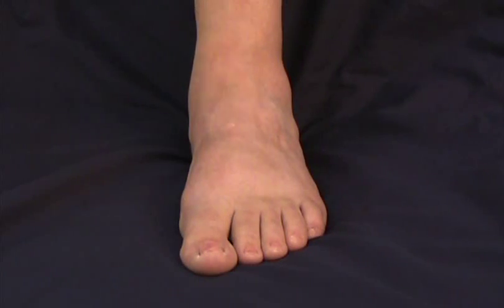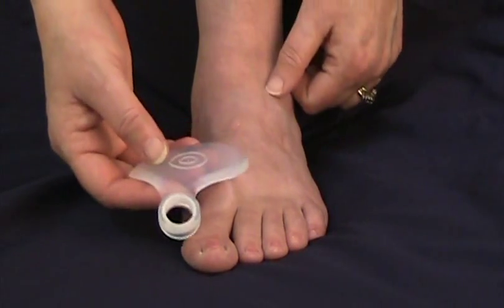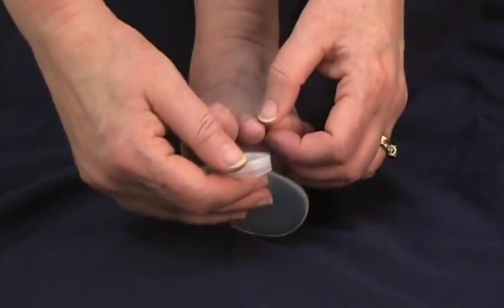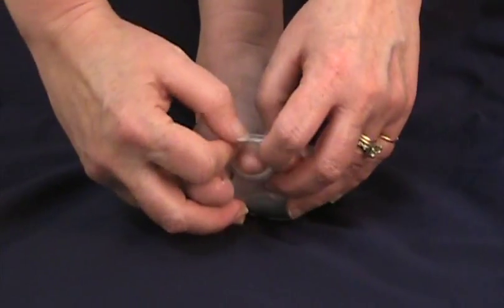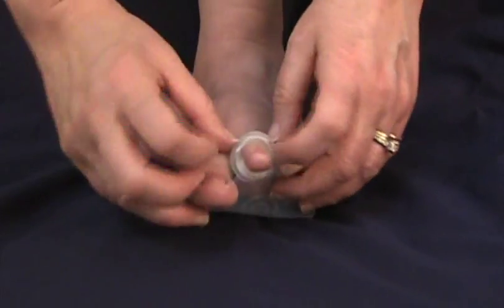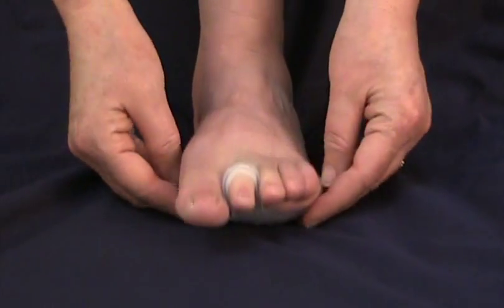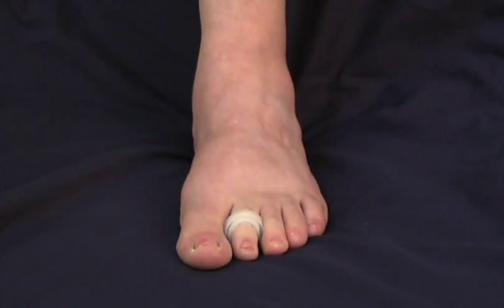Tips For Buying A Gel Metatarsal Cushion | MYFOOTSHOP.COM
Gel Metatarsal Cushions offer reliable ball-of-the-foot padding.

Our Gel Metatarsal Cushion fits easily into all shoes. Simple loop fits around one toe to hold this pad in place under the forefoot. Great for metatarsalgia, capsulitis and forefoot pain. Latex free. 1/package. Small measures 3 1/4 x 2. Large measures 3 3/4 x 2 1/4. Specify left or right.

The MYFOOTSHOP.COM Channel offers direct-from-the-doctor foot pain advice. You'll hear about various foot pain issues and options for relief. Our videos will help you understand the underlying causes of foot, ankle and toe problems and recommend the right doctor approved products to provide pain relief. We cover metatarsal pain, morton's neuroma, turf toe and many other common foot issues.